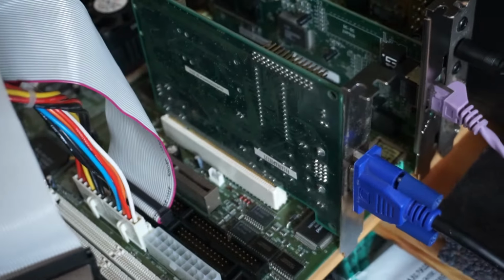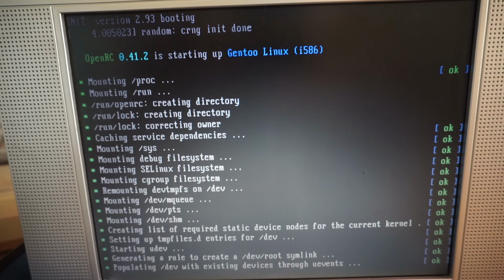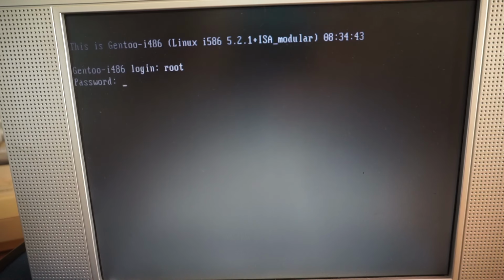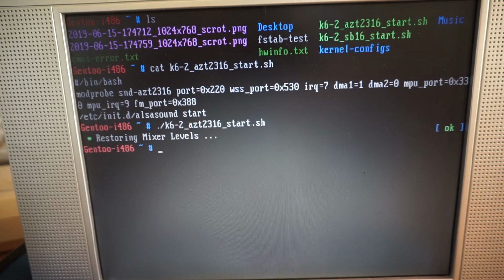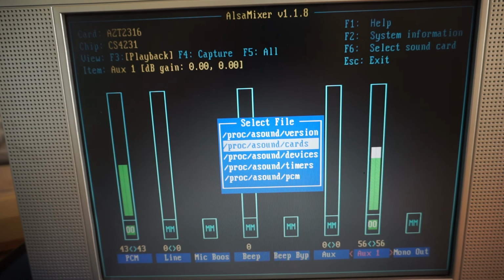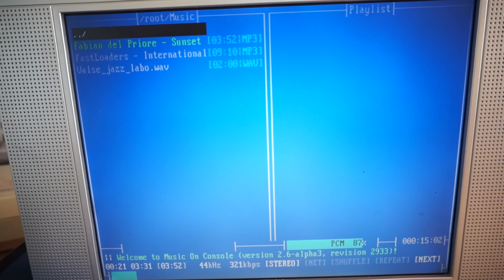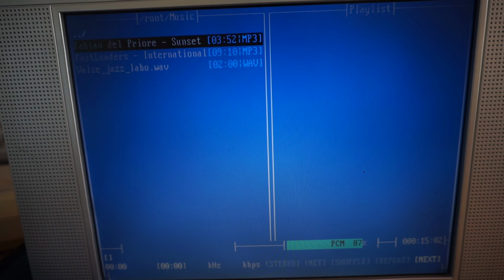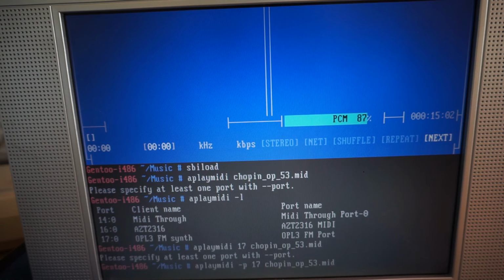Using ISA sound in Modern Linux (Gentoo on 20 Year old hardware)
The Linux Kernel is quite able to run on anything newer than the 386. Finding a distro that will run on vintage hardware is more difficult. Gentoo can do it, I didn't compile anything on this system though! I used QEMU on a modern Ryzen system for that. It's surprising how much of the kernel can be switched off, no WiFi, no USB no initrd!

Hardware used: AMD K6-2 400Mhz, 128MB PC133 RAM, Cirrus VGA, D-Link (NE2000 compatible) ISA NIC, Aztech Sound Galaxy Waverider 32+ (I38-MMSN826) ISA Sound Card.
The onboard wavetable works in DOS, but is not supported by ALSA (Yet!). The wave table on some other Aztek cars is wired directly to MIDI and is therefore supported by the driver.